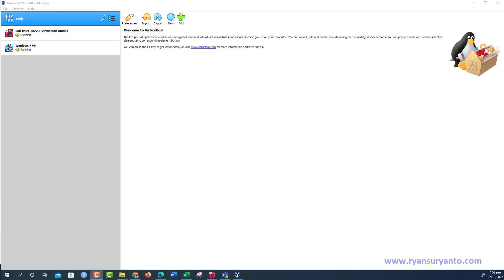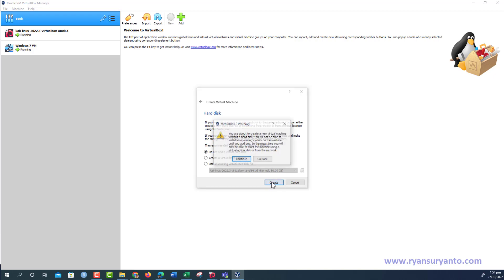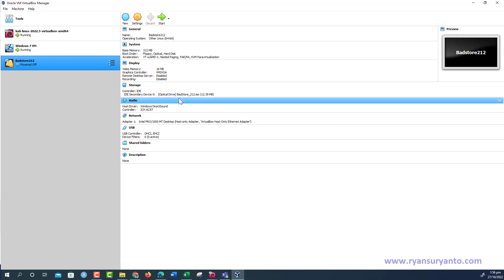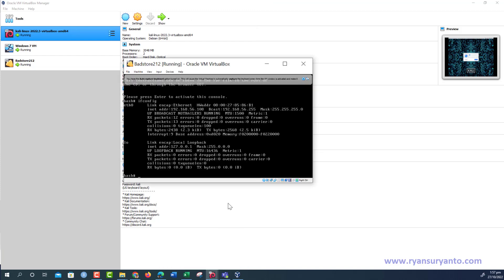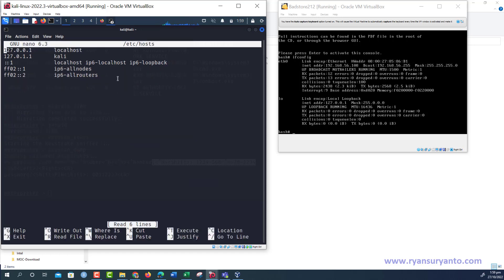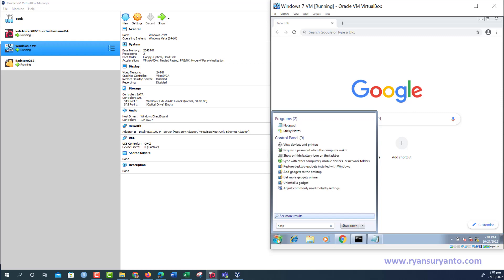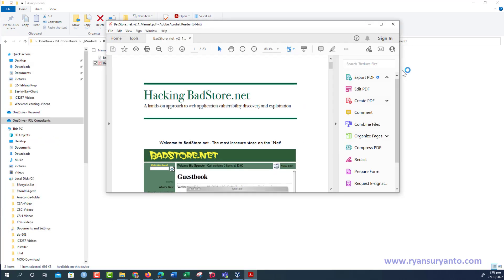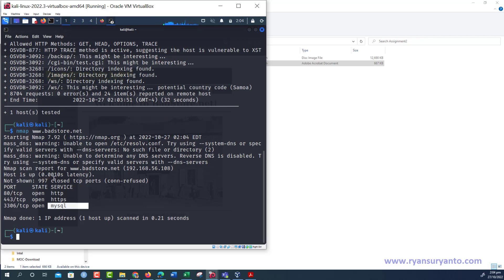Computer Security Lab8 Create a VM for Badstore Web applicationPart1